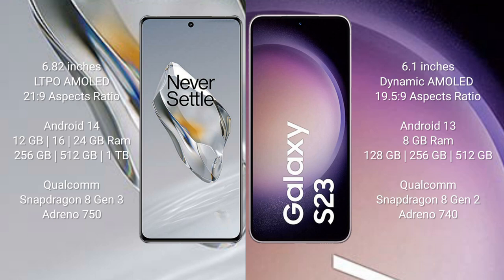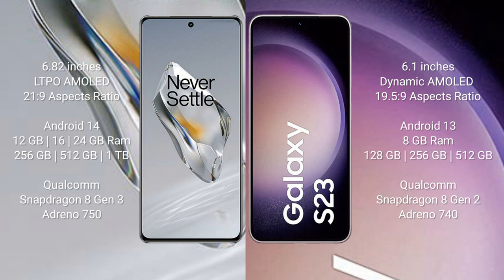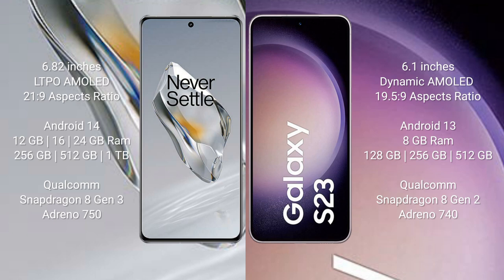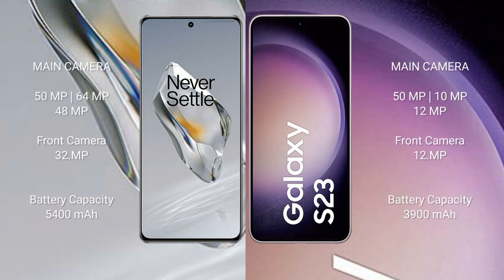OnePlus 12 vs Samsung Galaxy S23 Review